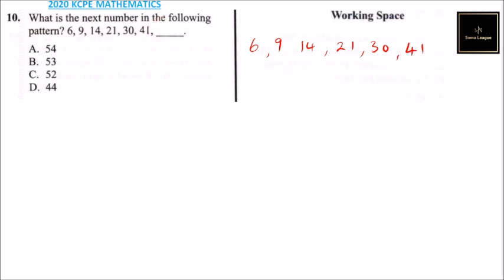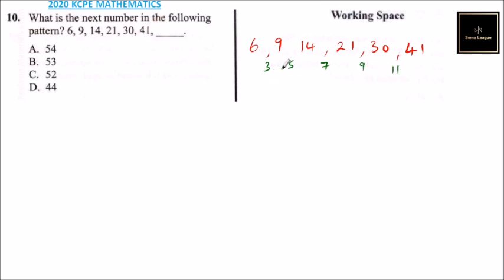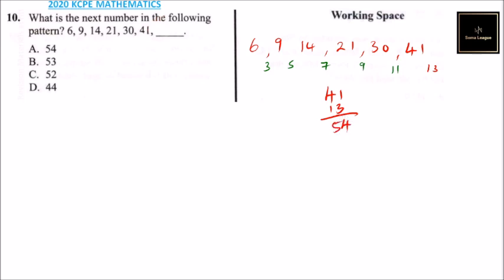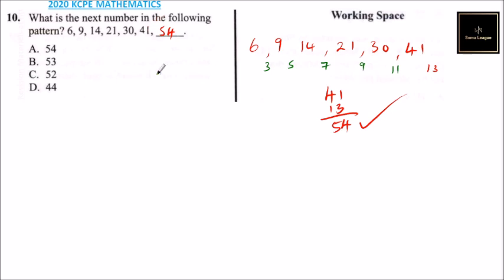2020 KCPE MATHEMATICS QUESTION 10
This video explains how to arrive at the correct answer for question 10 on the 2020 KCPE Mathematics paper. The one that was done in March 2021.